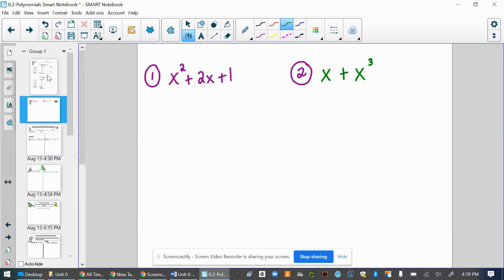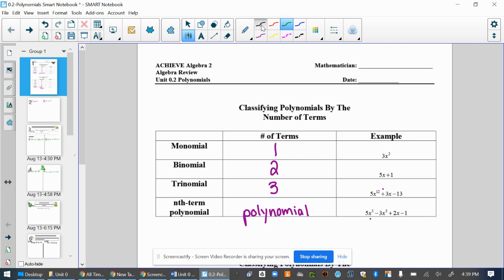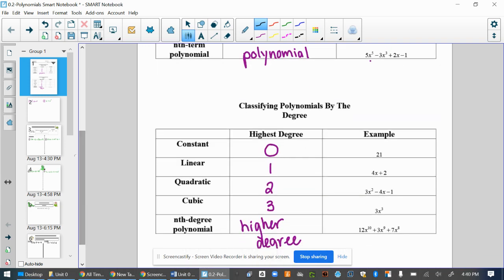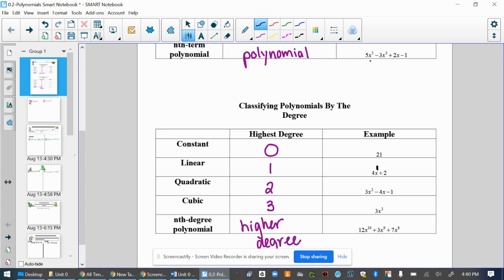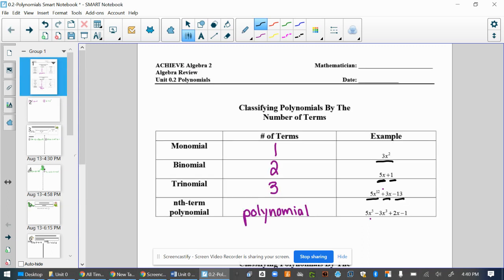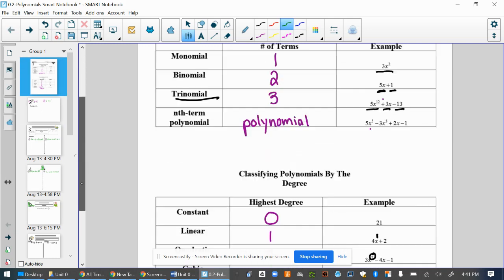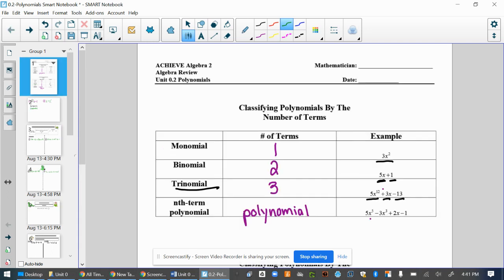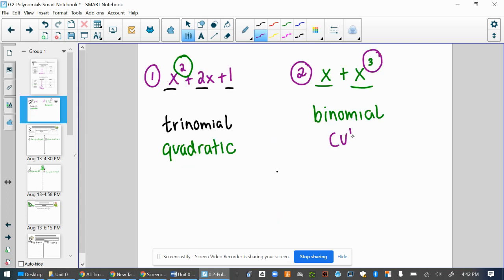Unit 0 Review #2 Help Video